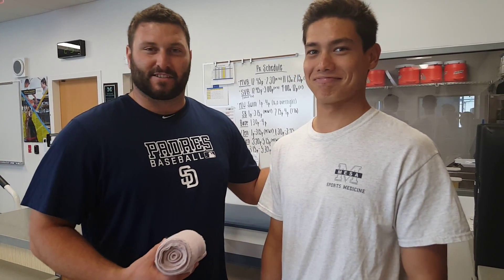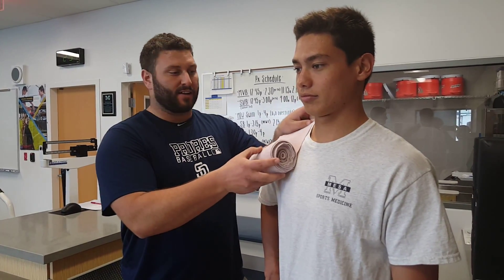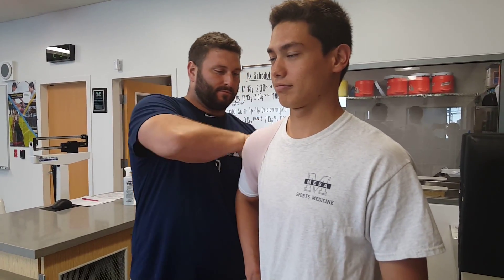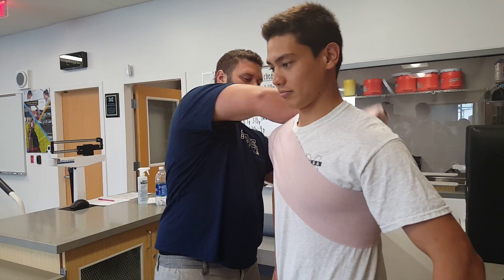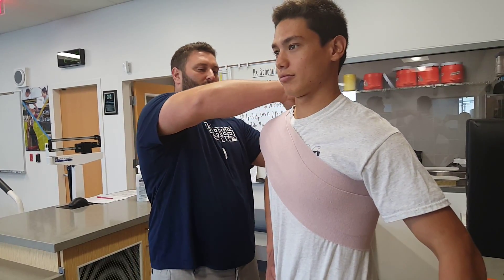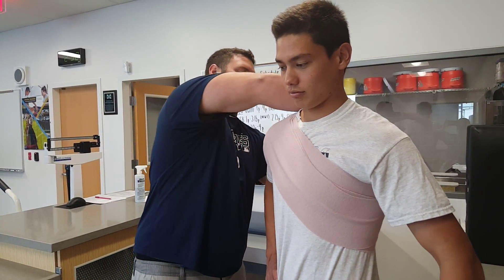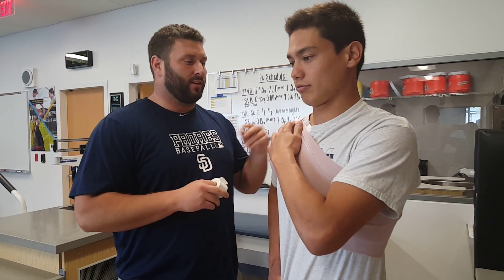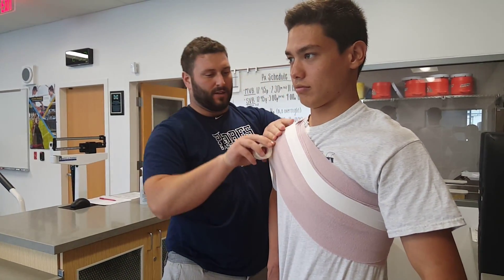Shoulder Spica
Video of shoulder Spica